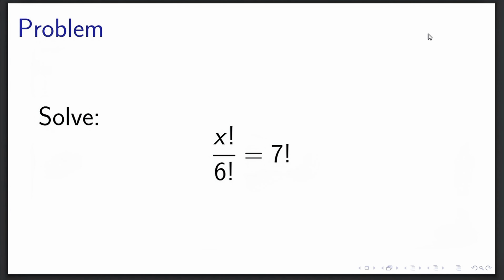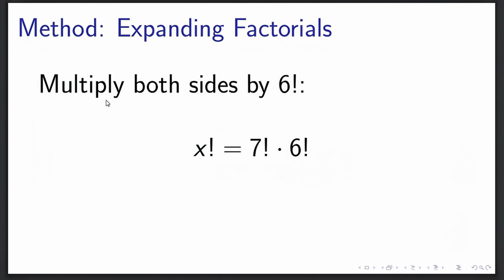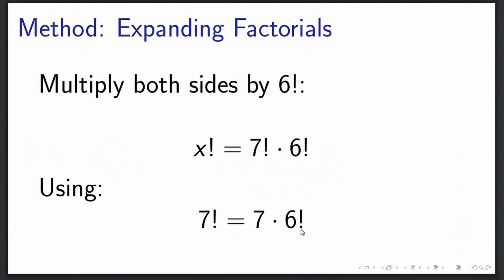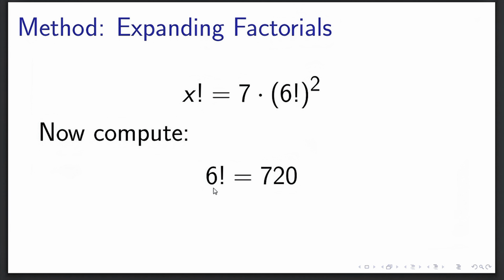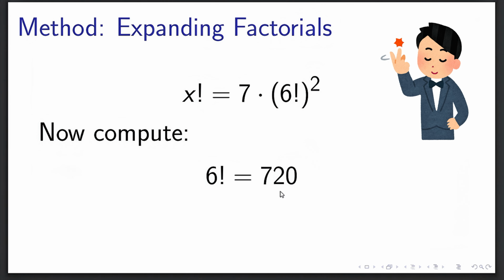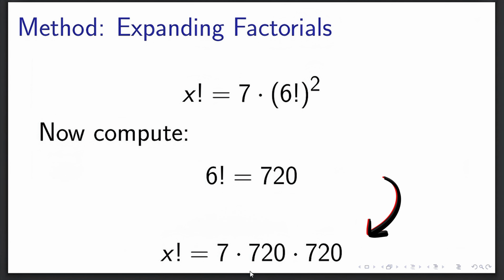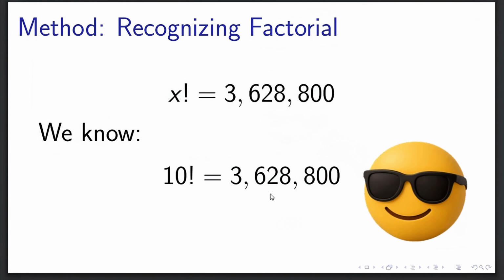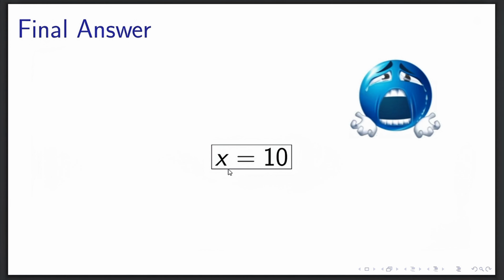Toughest Problem with Trick | Factorial | Algebra